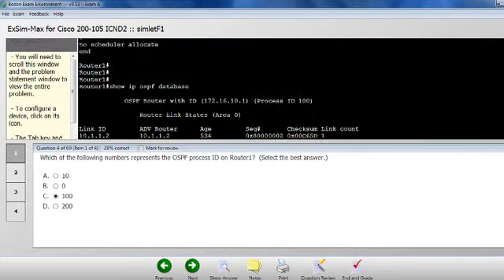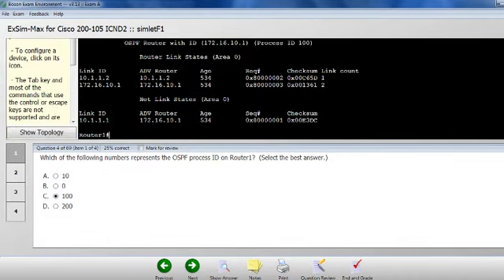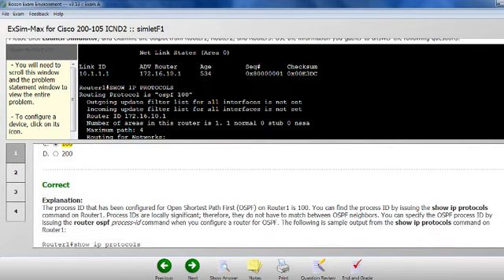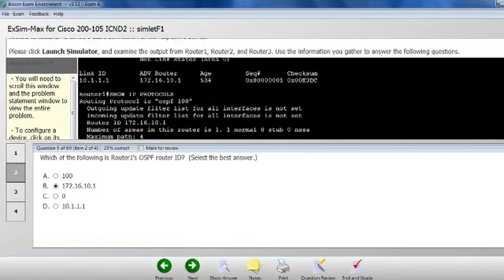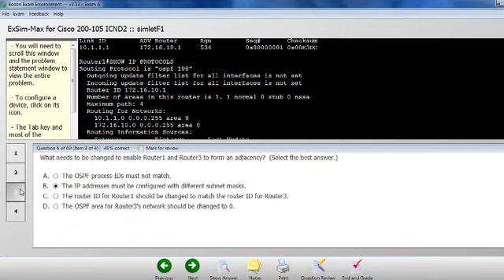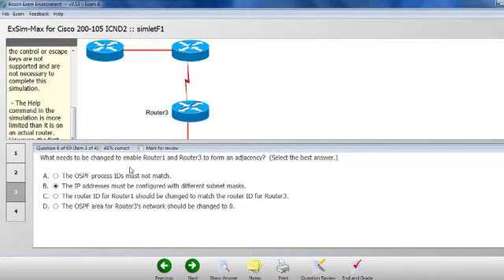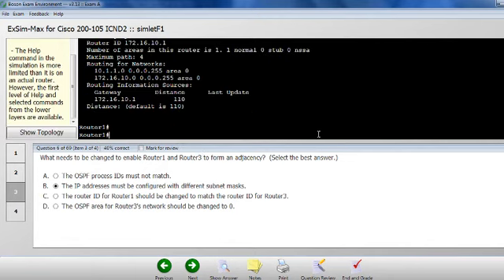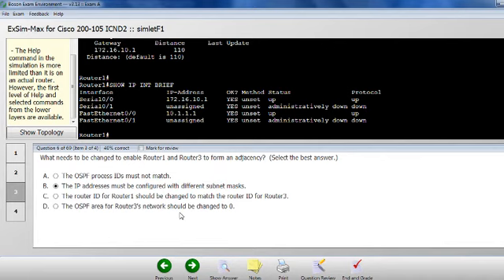Using what I have to acheive my goals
file:///C:/Users/Owner/AppData/Local/Temp/Teacher-angered-by-police-stop222-1.pdf
Using my only tools to be the best Network Engineer I can be. I'm using what I have, and not letting any distractions get in my way.